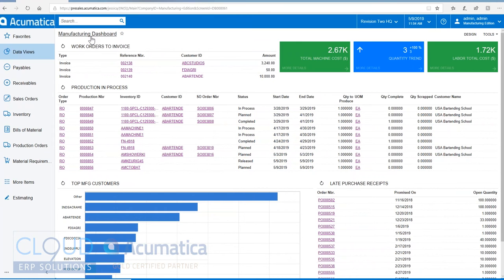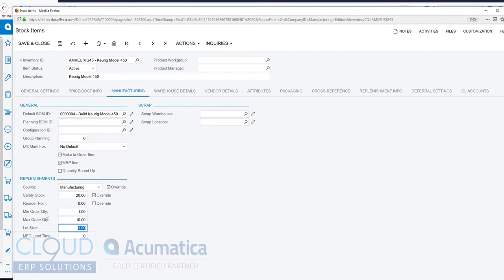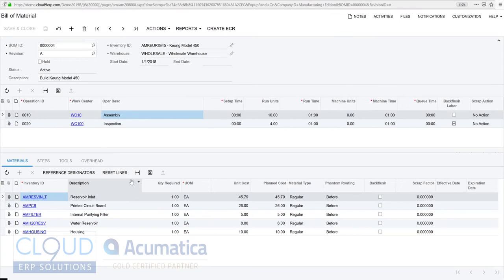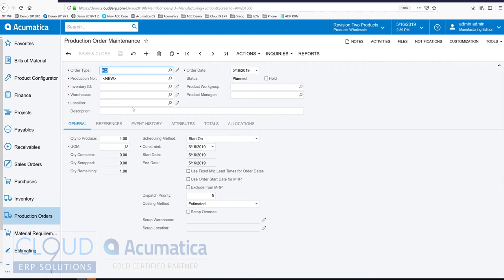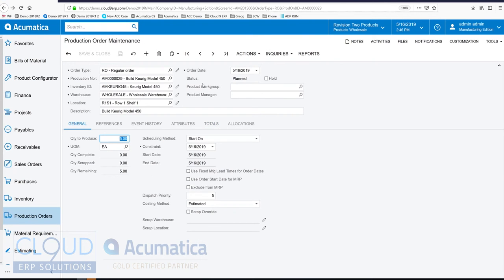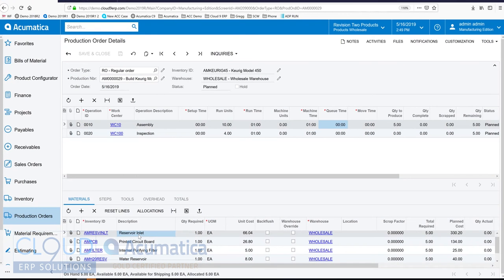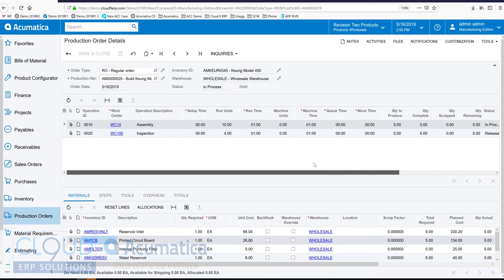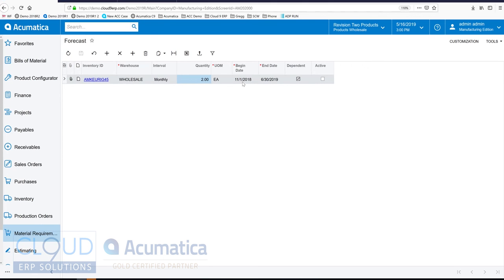Acumatica Manufacturing Edition - Overview Demonstration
Take a tour of Acumatica's Manufacturing Edition.